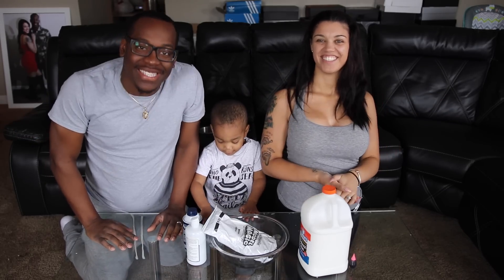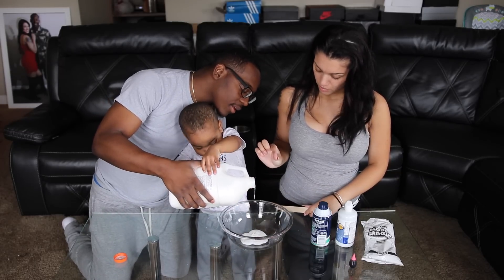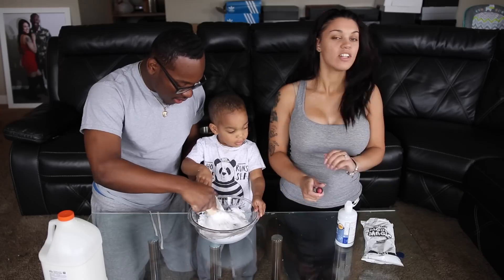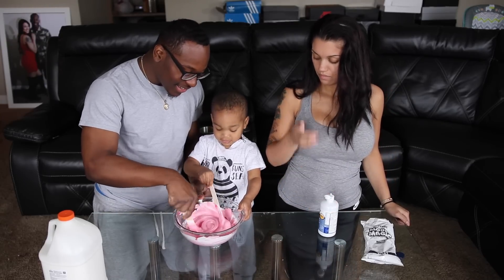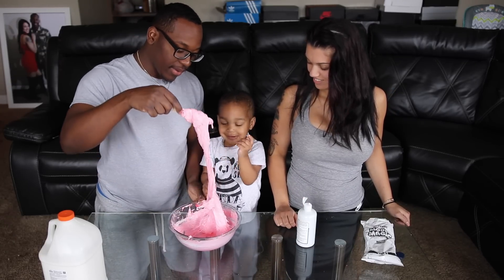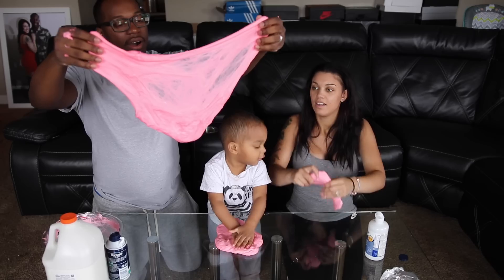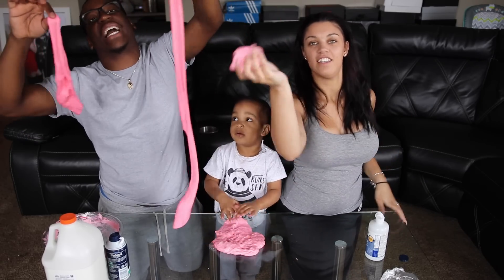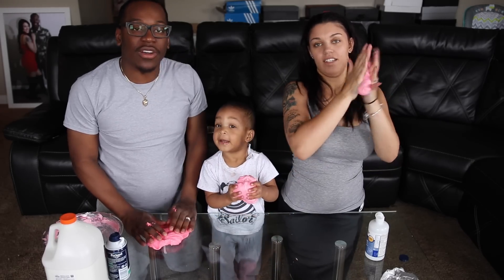GIANT BUTTER SLIME | DIY EASY Butter Slime Methods | THE PRINCE FAMILY